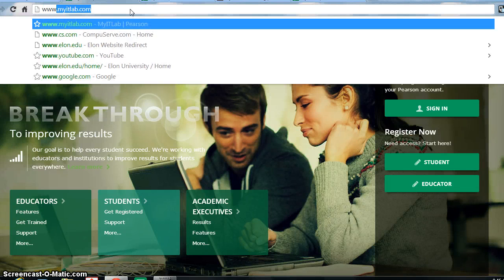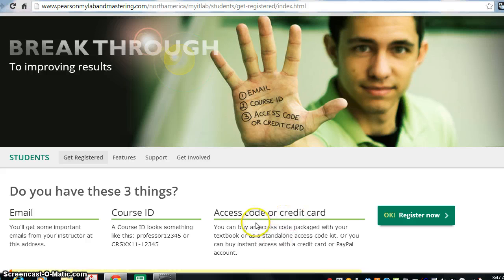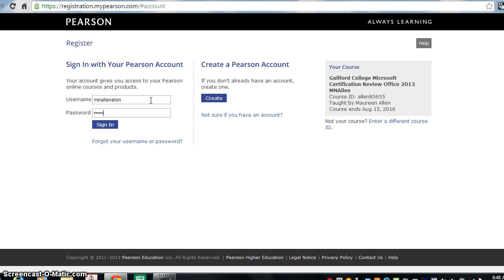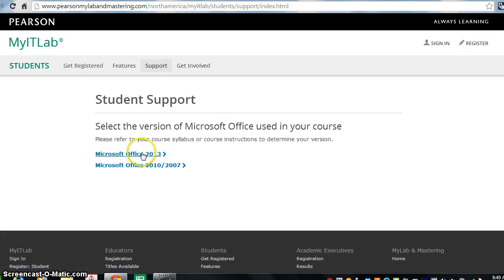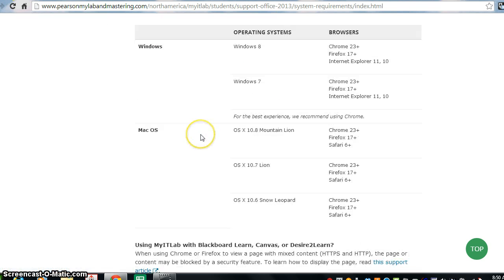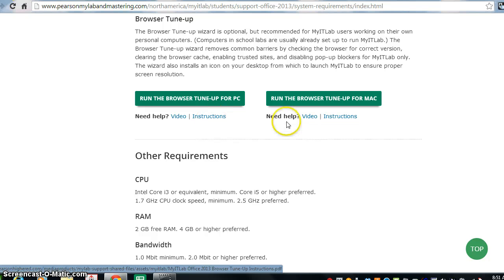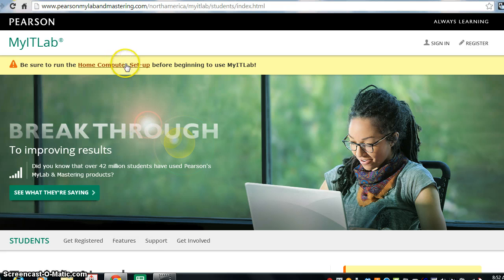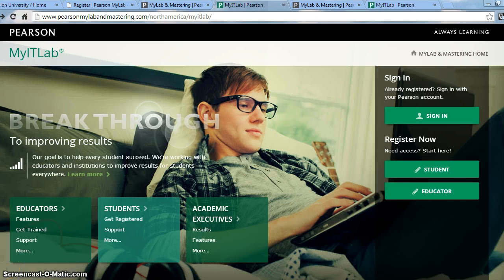Office 2013 MyITLab Home Computer Setup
Home computer setup for Office 2013 for MyITlab software